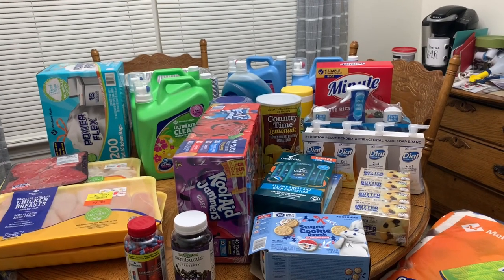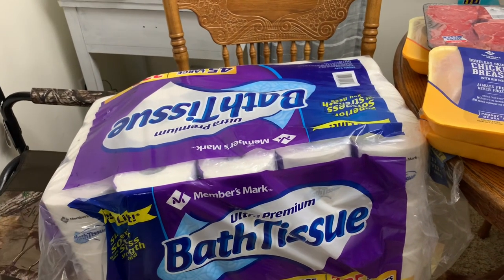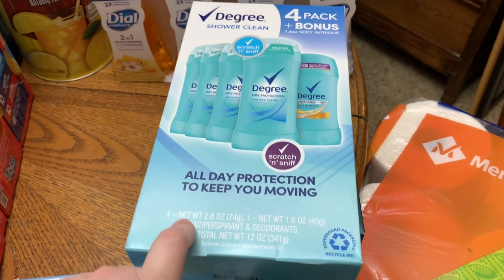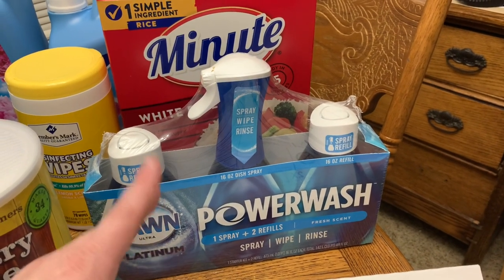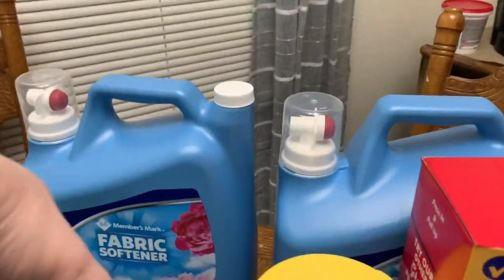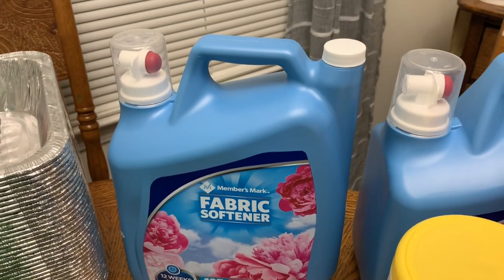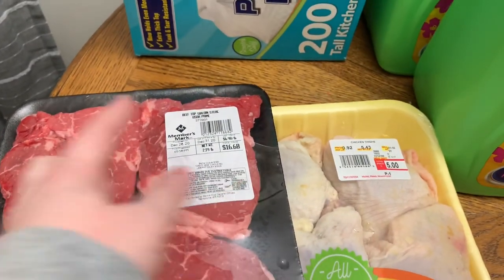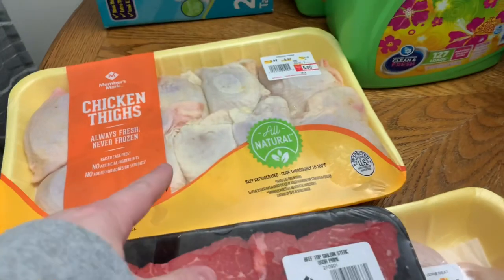Grocery Haul || NEW YEARS STOCK UP HAUL || $300 Sams Club Haul || OUR FAVORITE PRODUCTS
Prices:
Minute Rice $5.54
Lemonade $6.98
Dawn Spray $9.98
Butter $7.98
Sugar Cookies $2.98
Laundry Soap $13.88 each
Softener $7.98 each
Elderberry $21.98
Hand Soap $7.98
Wipes $2.24
Trash Bags $14.68
Dish Soap $6.27 each
Finish $14.98
Tylenol $11.47
Deodorant Him $9.68
Deodorant Her $8.98
Tp $18.98
Pt $16.98

Saffron App!

southernwife_everydaylife

Cirkul

Suckle Busters

NutStop

New Air Fan:

Code:  SOUTHERN_WIFE

Kitchen Utensils

Luke’s instant read Thermo Pro

Kinda like my Dutch Oven

BlackStone

Akorn Grill

My Favorite Seasoning (Complete)

Luke’s Favorite Seasoning (Fajita)

Cosori Cooker

Music 🎶
iMovie